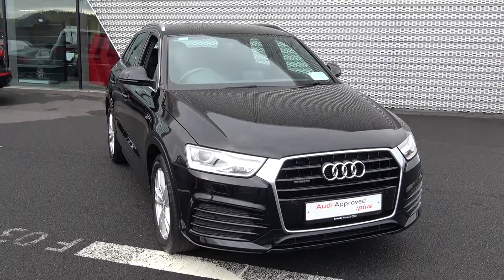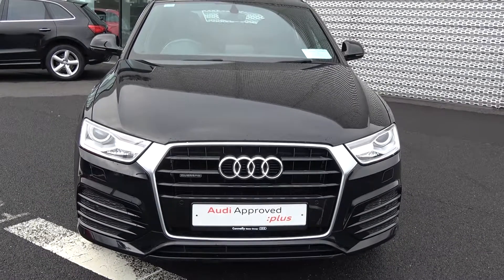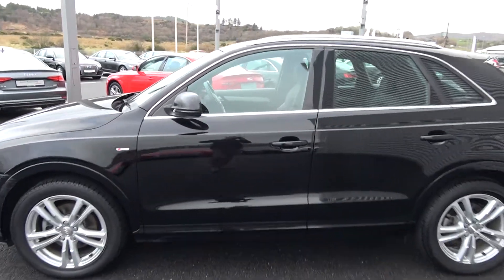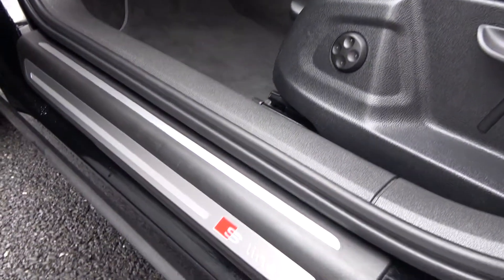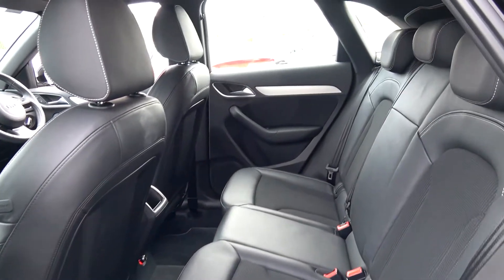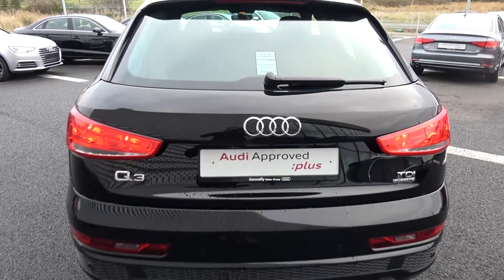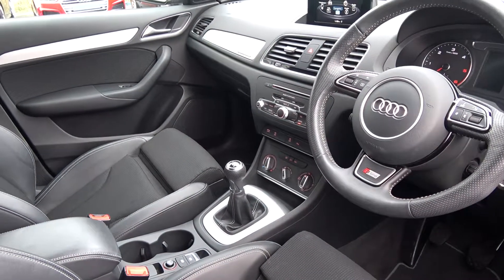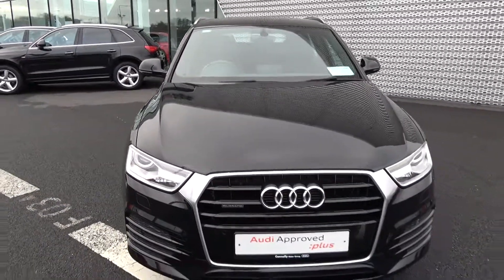CMG AUDI SLIGO: 161SO125 Audi Q3 2.0TDI S-Line Quattro 150BHP